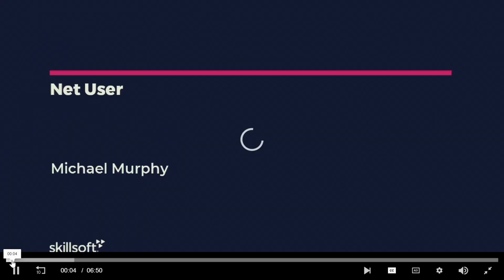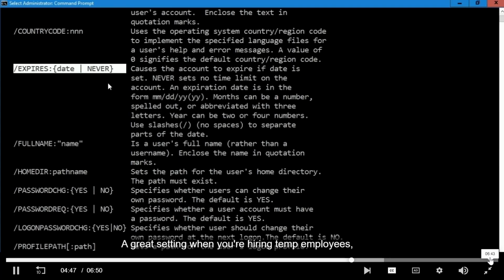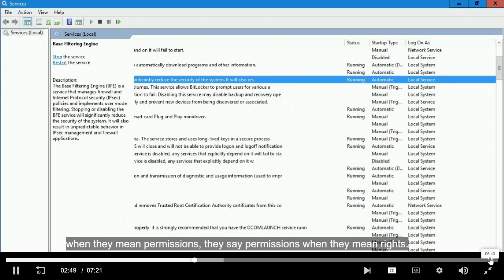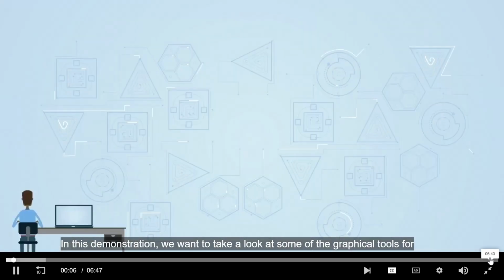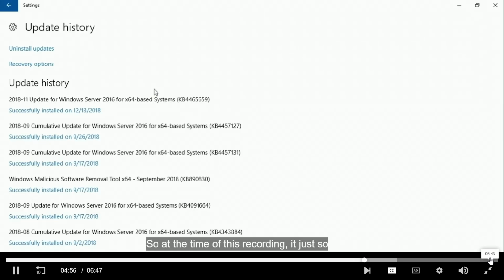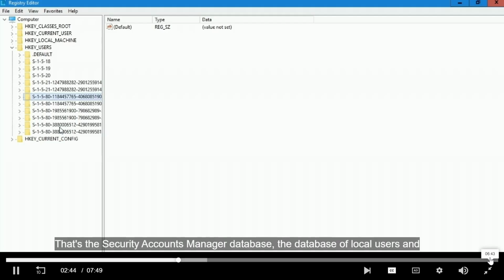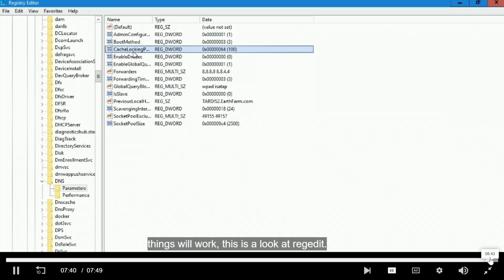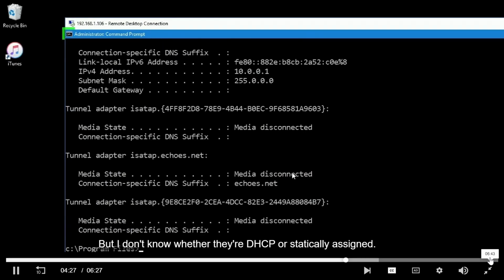CMD comand line Window ( Part II )